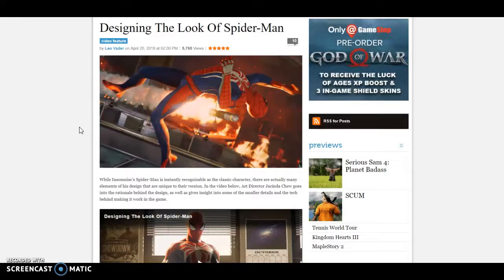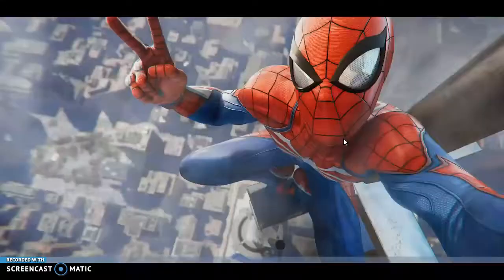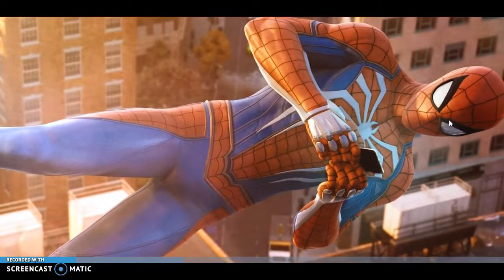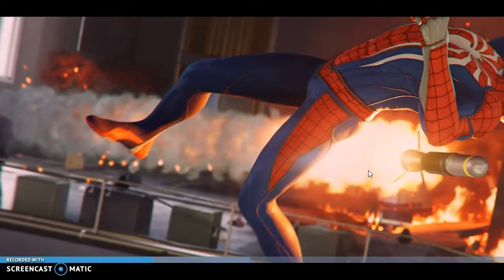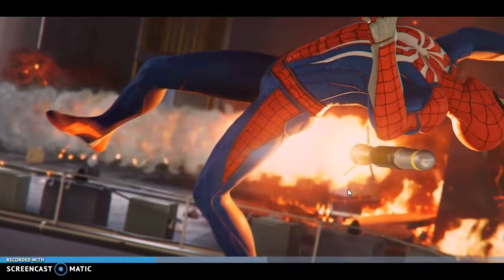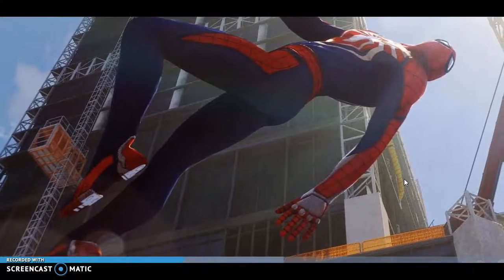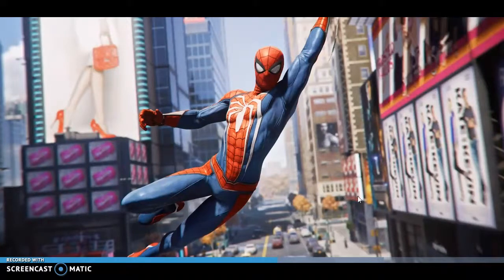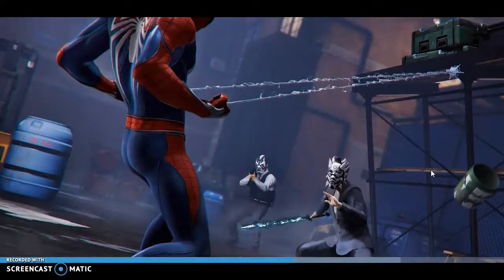Spider-Man PS4 Design ideas revealed!